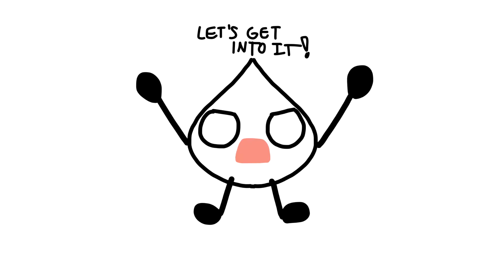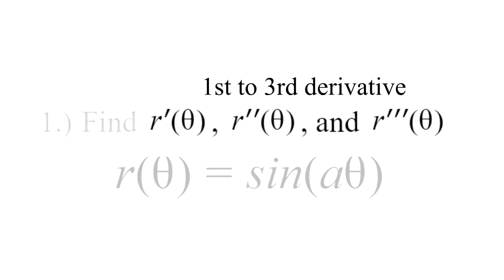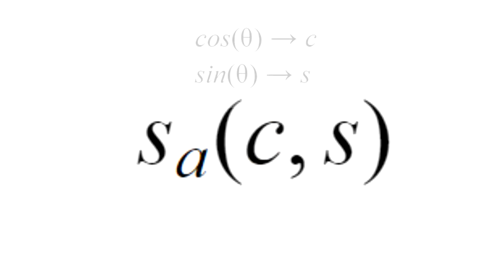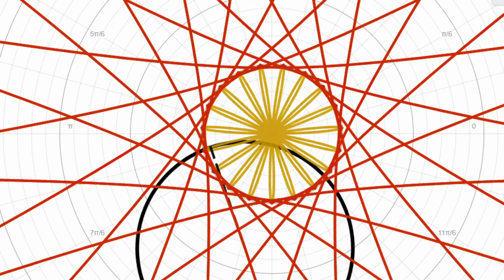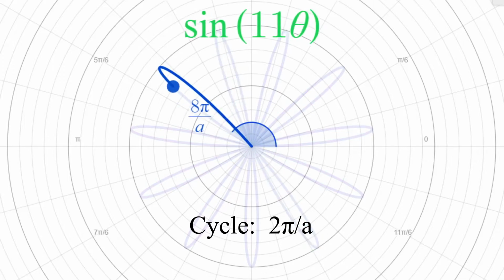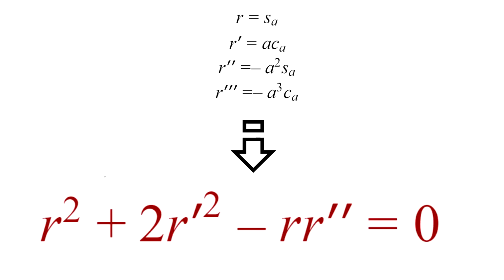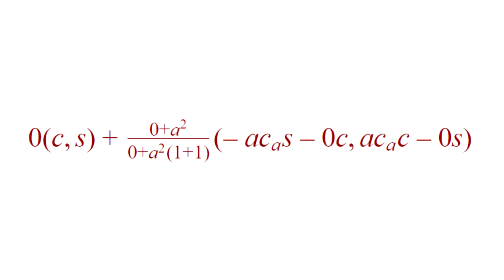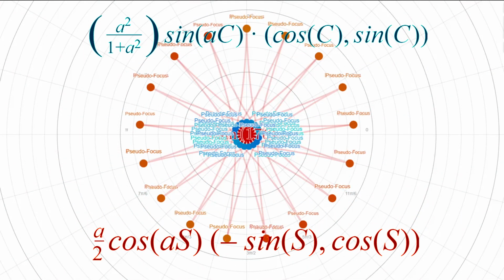Polar Pseudo-Foci | The Rose Curve [haha funni episode 11]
and my earphone static

00:00 Funny Rose Curves
01:38 Funny Step 1
03:00 Funny Step 3
05:31 Funny Step 2
08:15 Funny Step 2.1
09:22 Funny Step 3 Pt. 2
12:16 Funny Outro